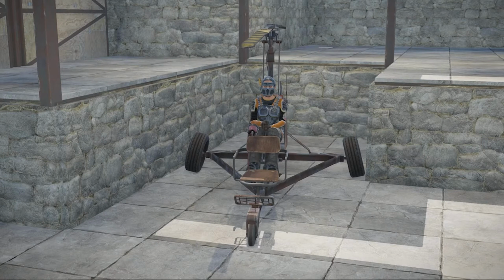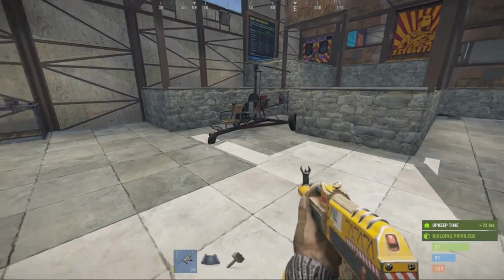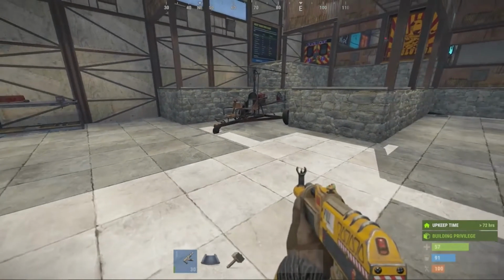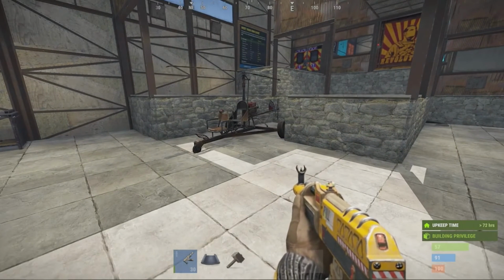Transportation Minicopters Update When? What to expect. ☢️ Rust Console 🎮 PS4 XBOX NEWS